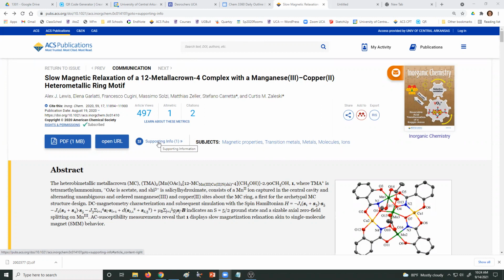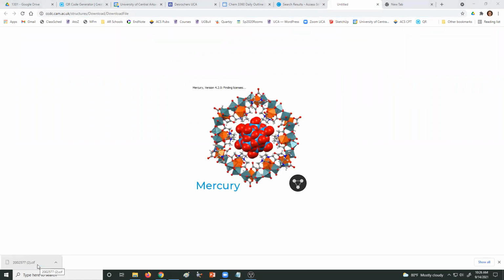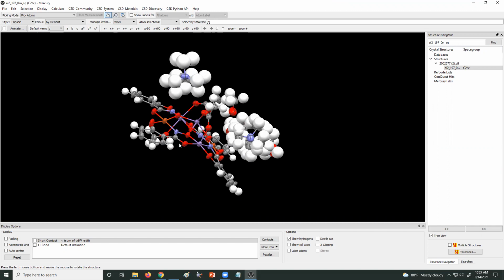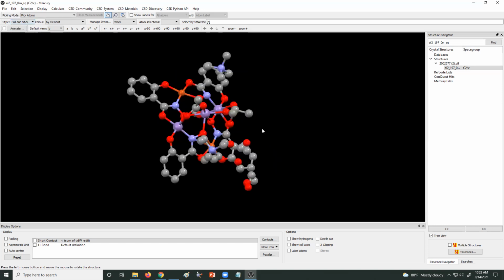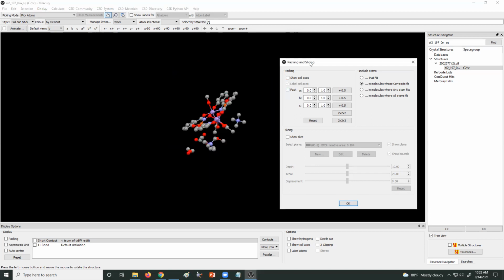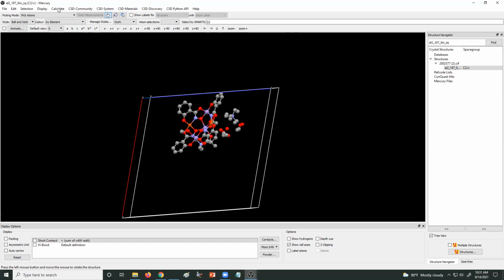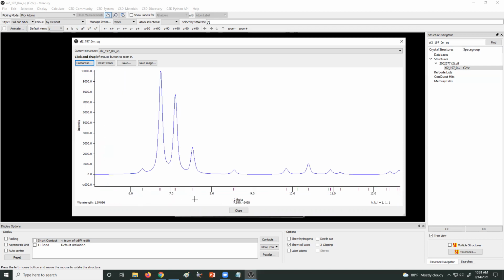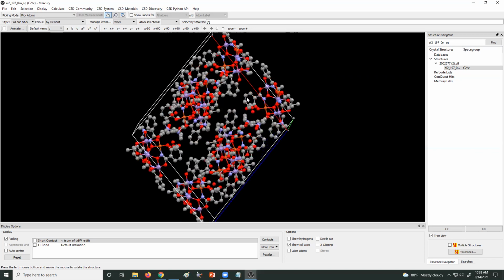How to use mercury from CCDC.